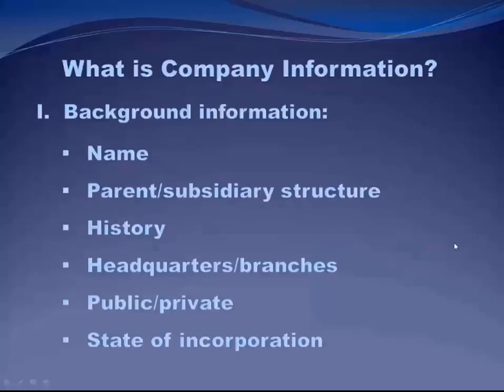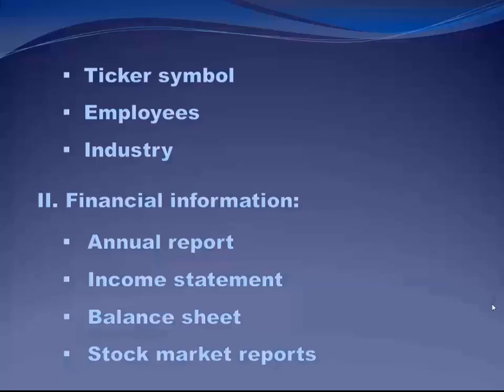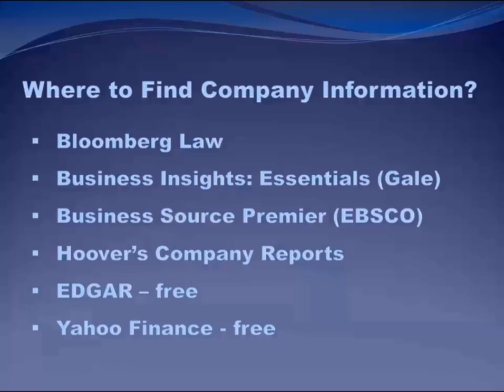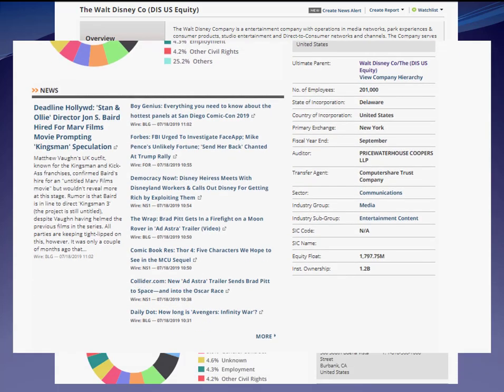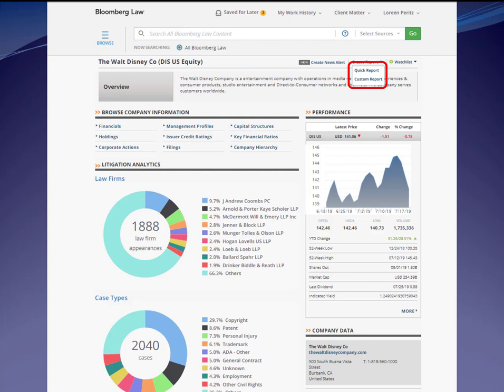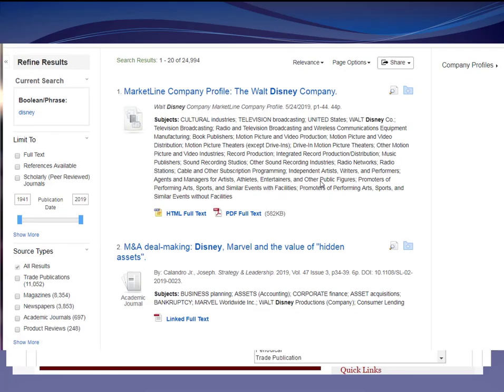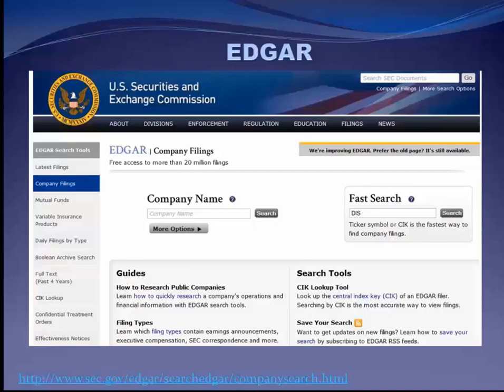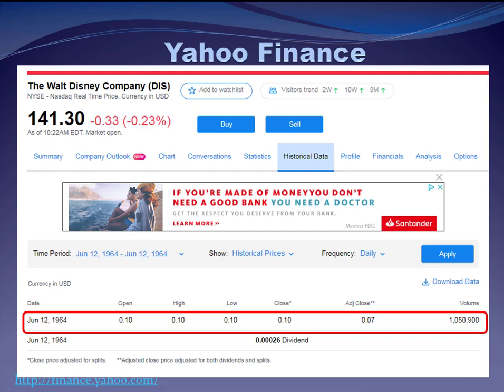Class 10 - Transactional Resources & Finding Company Information